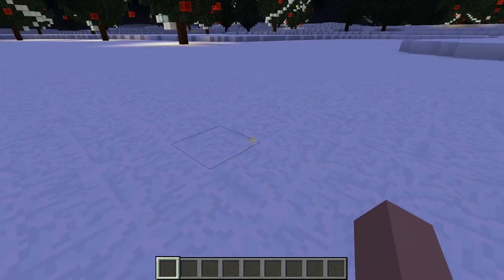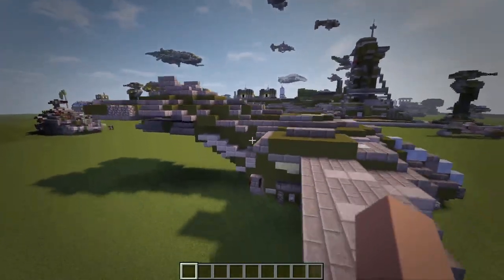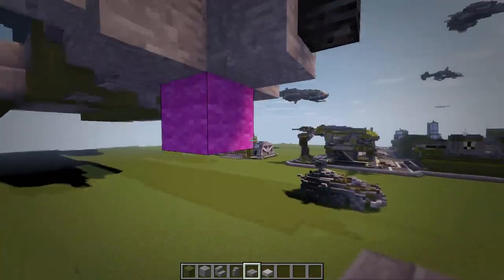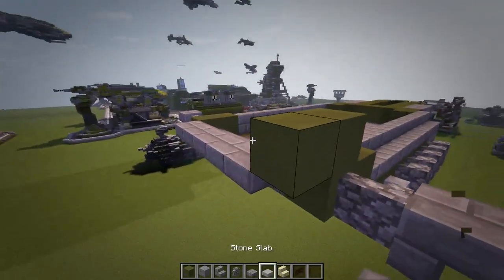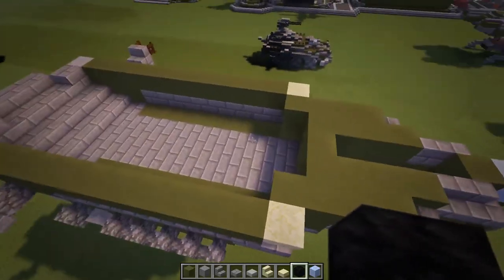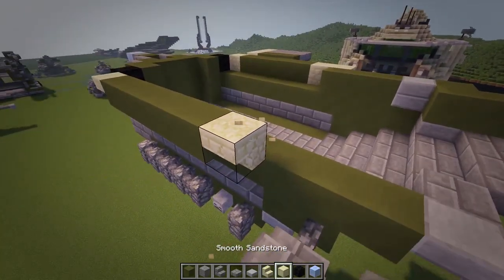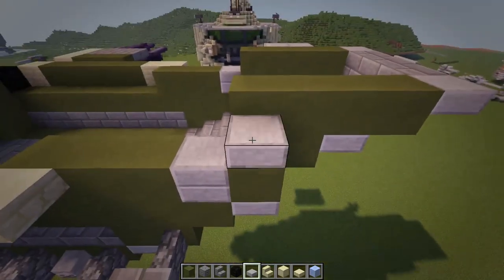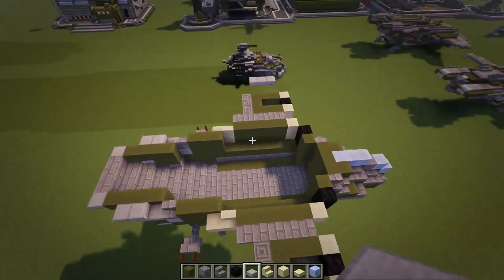UNSC D79-TC Pelican | Minecraft Halo tutorial